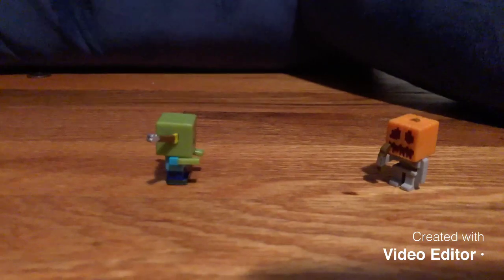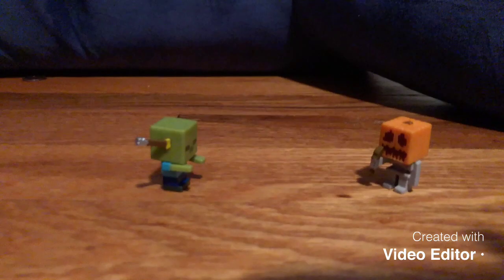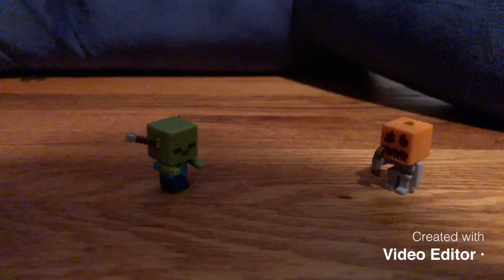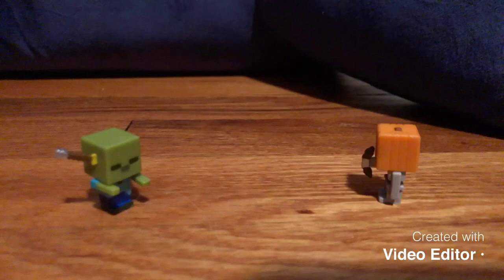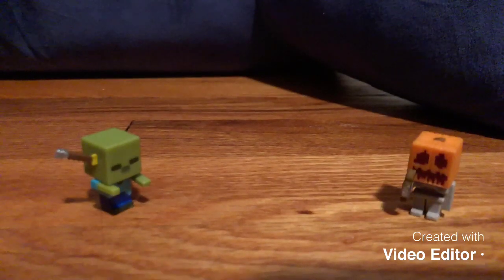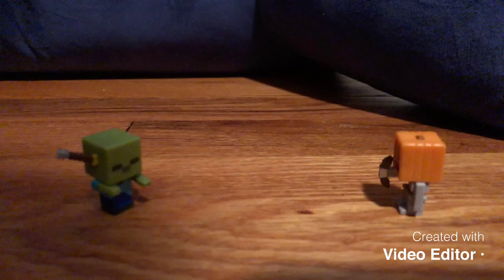Mini Minecraft: The Quest for the Golden Sheep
Skeleton and zombie really want to do something meaningful in their lives, so naturally, they are going to make it stupid.

Thank you B and L for your help in this vid, and of course the other staff of Golden Llama!